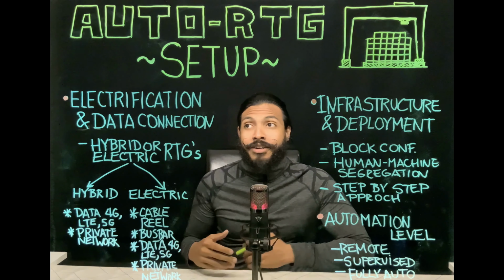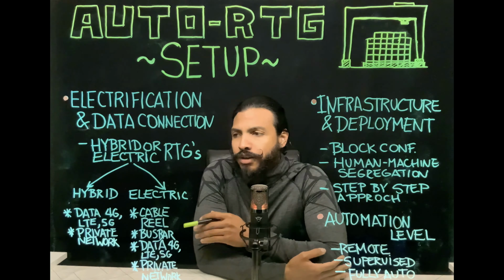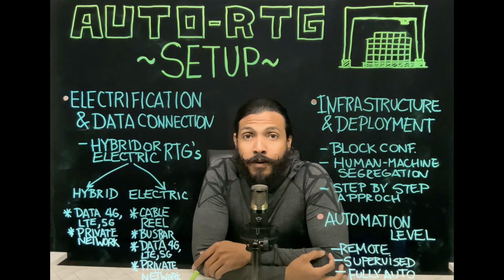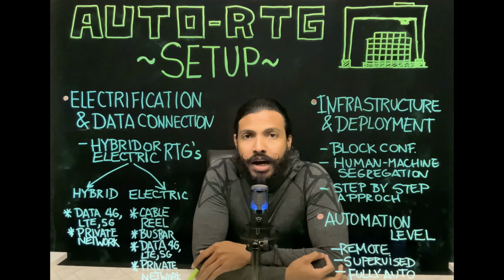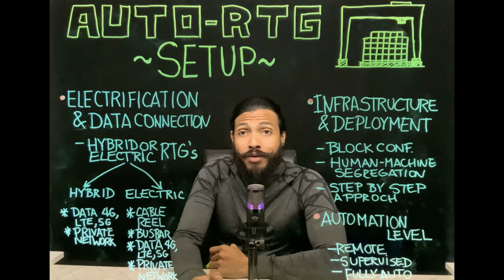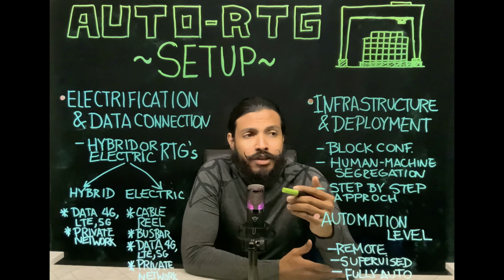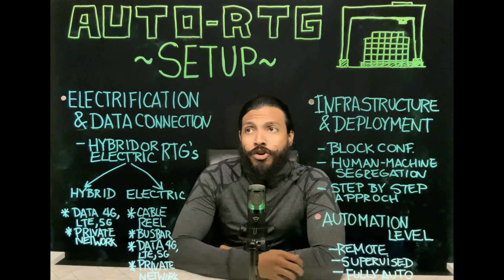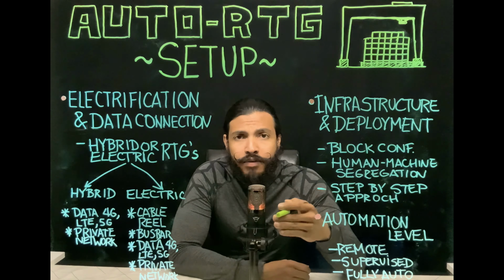How to evaluate Automated RTG Cranes in your Terminal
Are you considering RTG Crane Automation and you don't know where to start?

Lets' Review 3 main aspects:

🔘Electrification & Data Connection
🔘Infrastructure & Deployment
🔘Automation Level